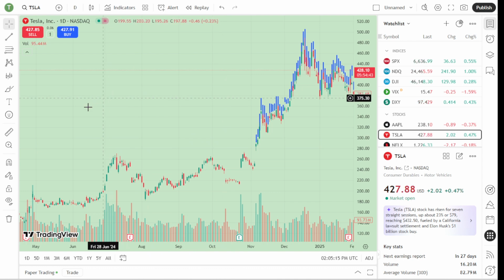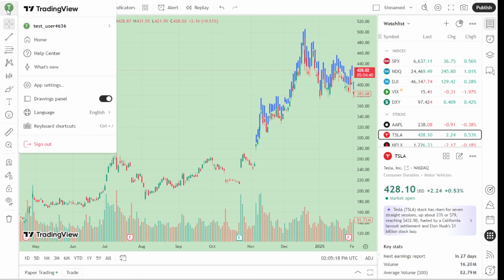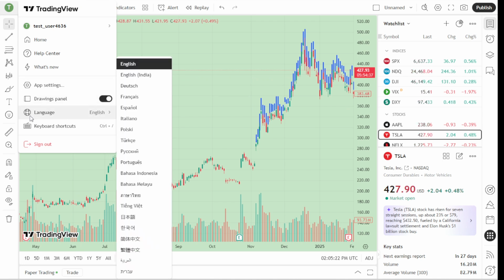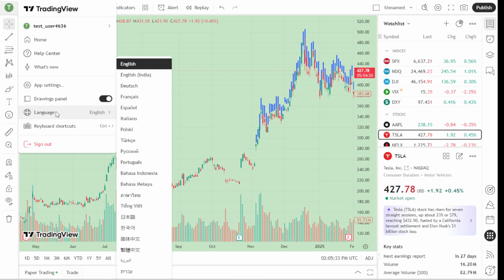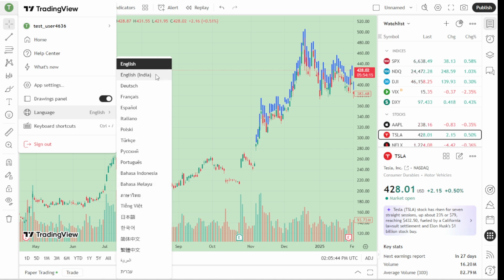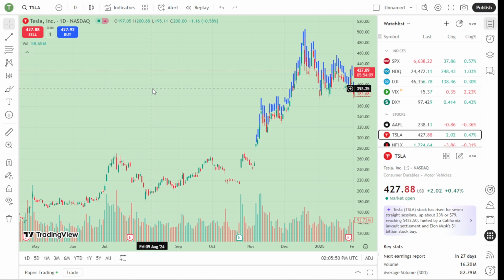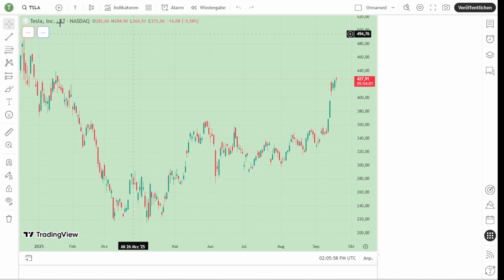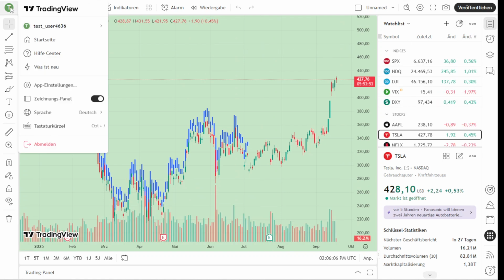How to Change Language in TradingView [2025 Guide]